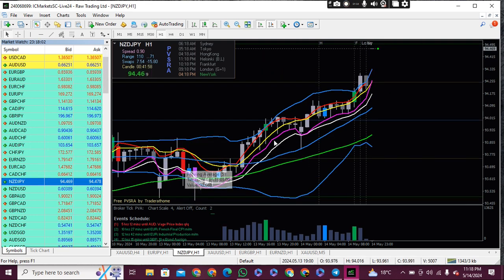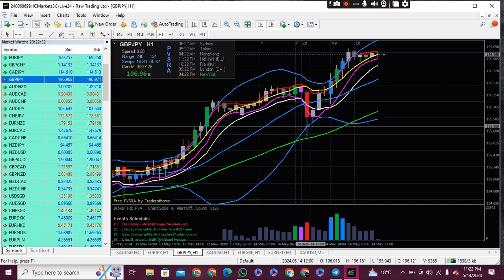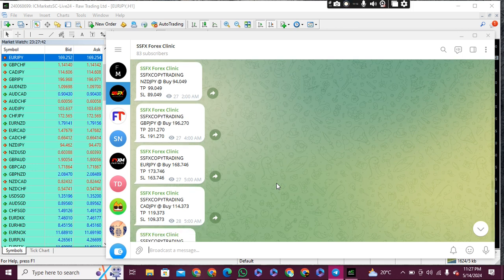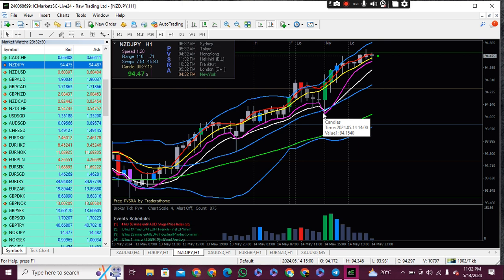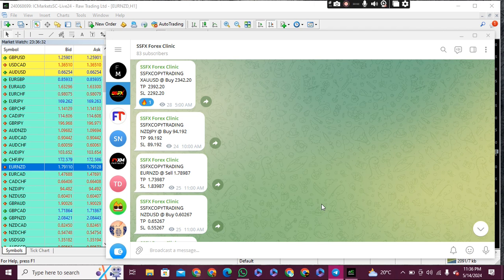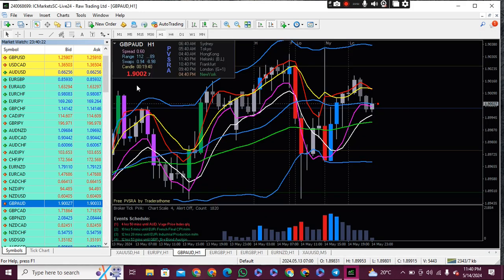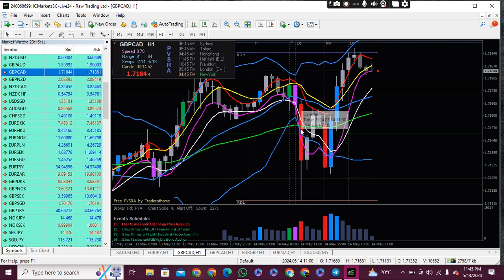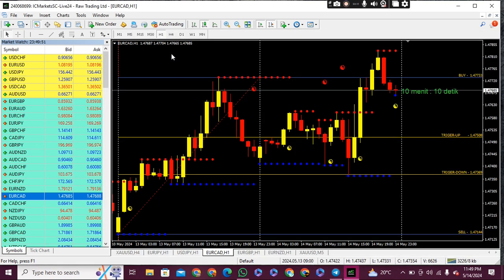SSFX Forex Signals Series 3nd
Experience exceptional success with our Forex trading strategies—over 500 pips profit in a single day!